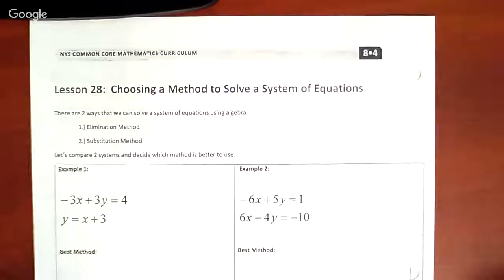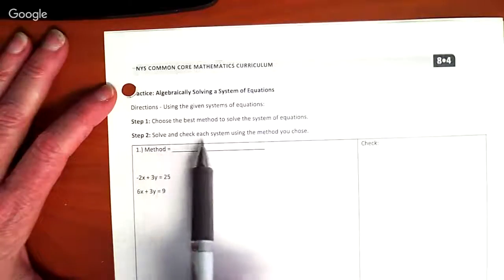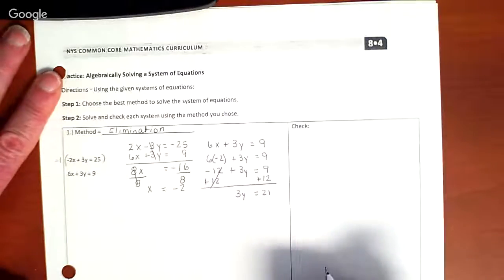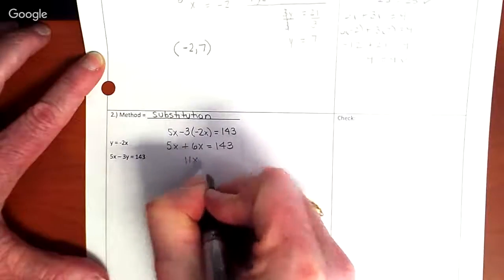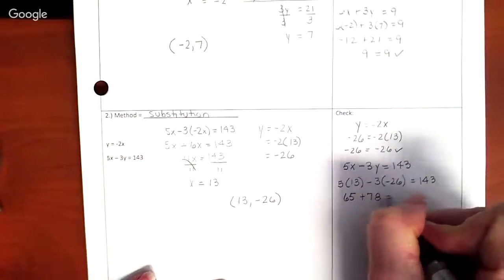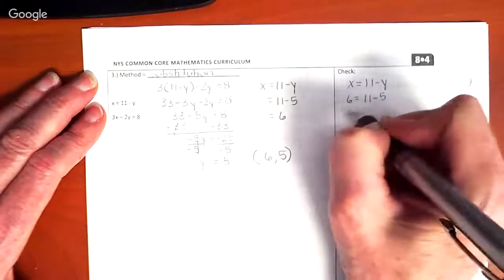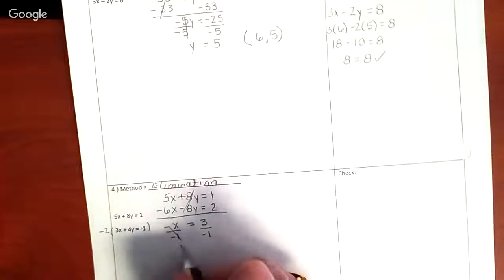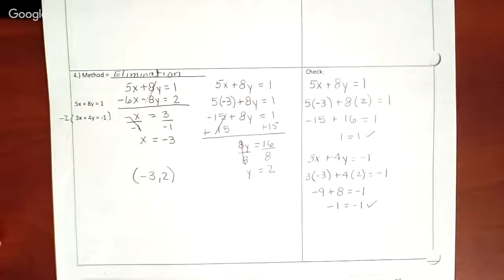Module 4C - Grade 8 - Lesson 28 - Choosing a Method to Solve a System of Equations